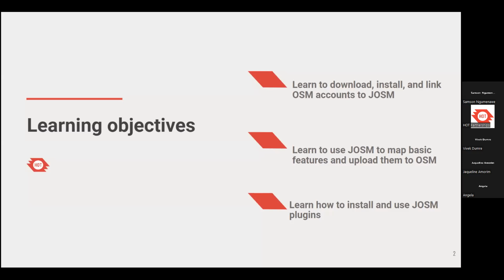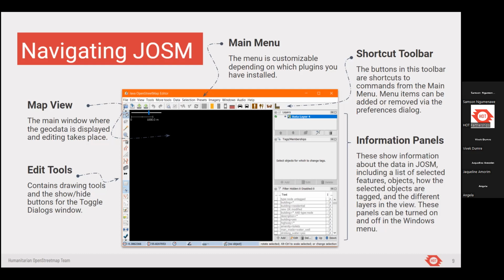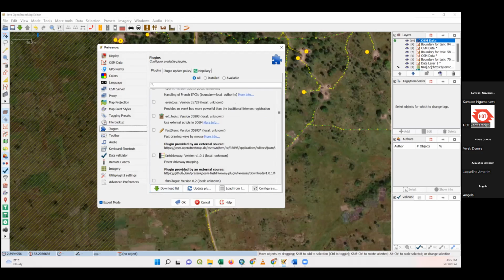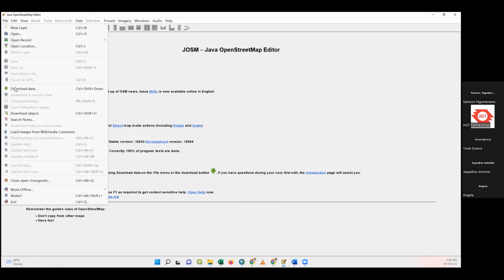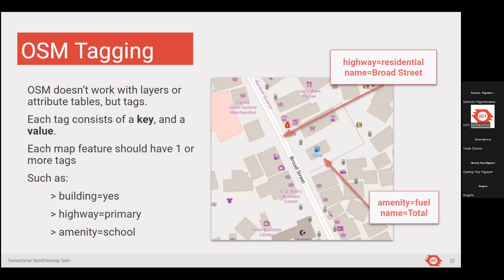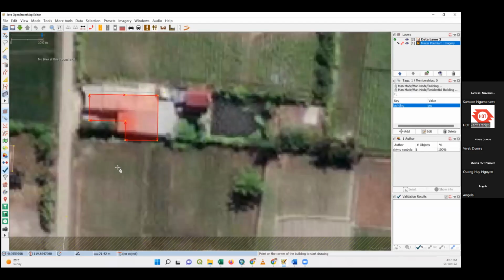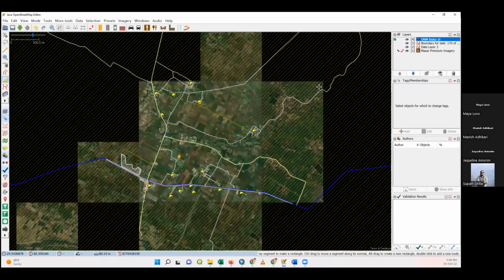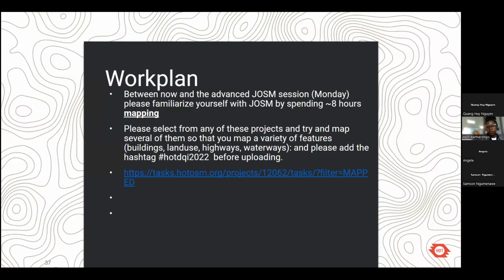Introduction to JOSM Option 2 of 2 Data Quality Internship